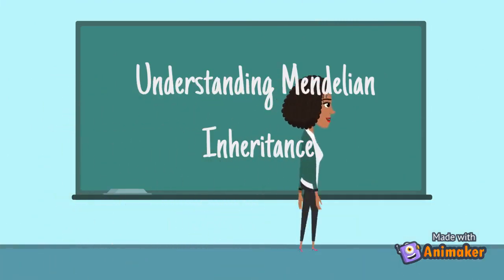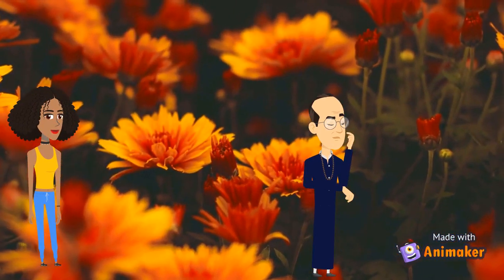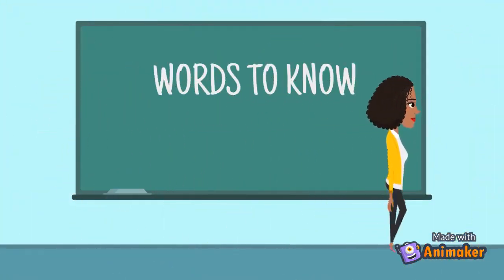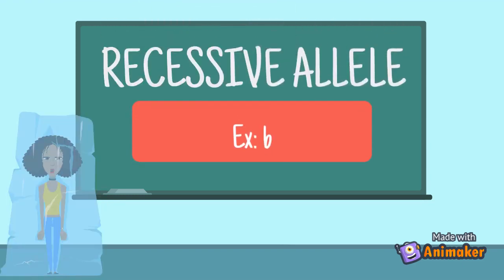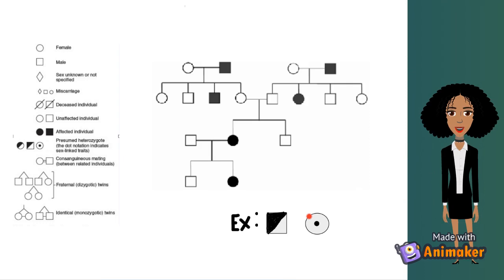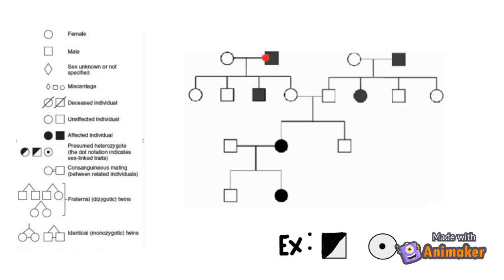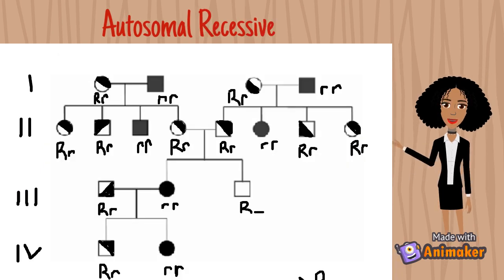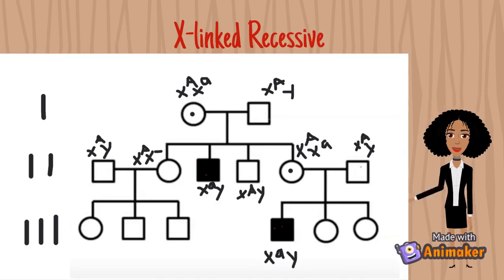The different types of Mendelian inheritance (using pedigrees) Genetics Final Project